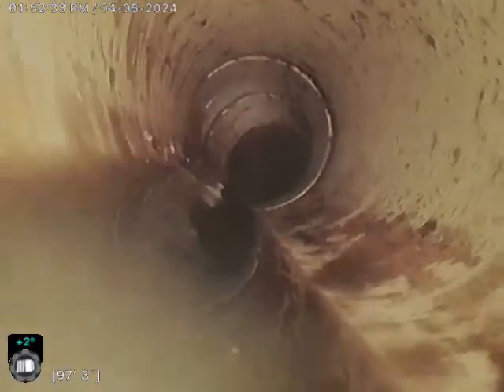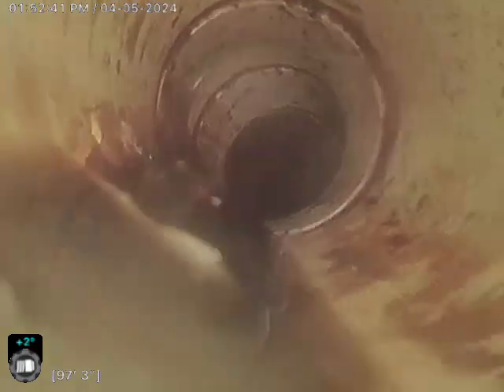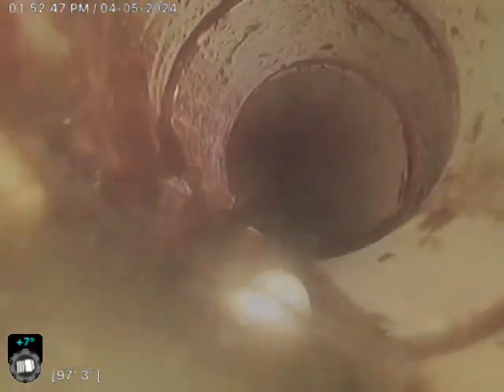615 w 27th st